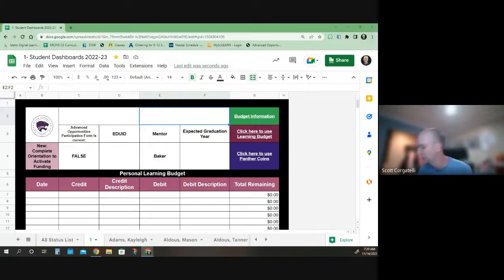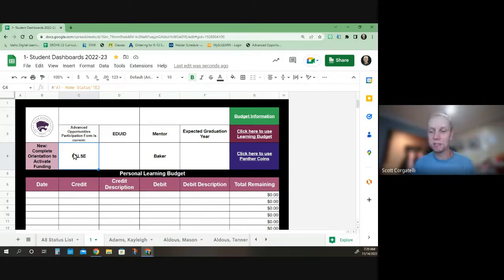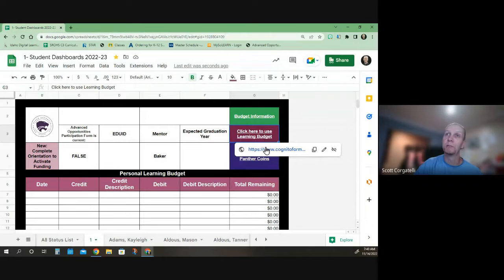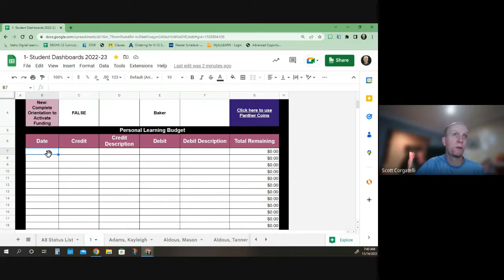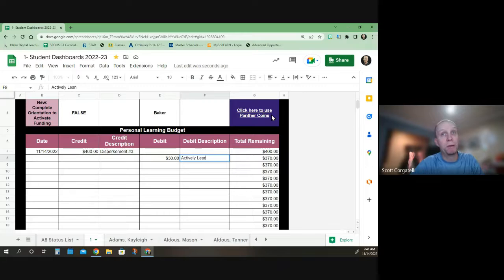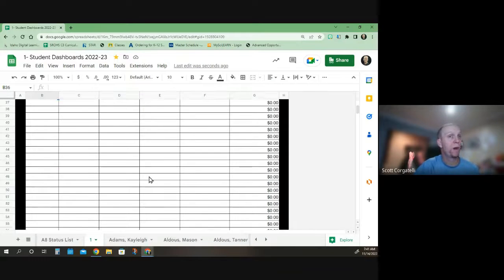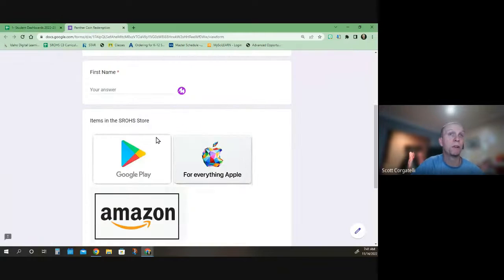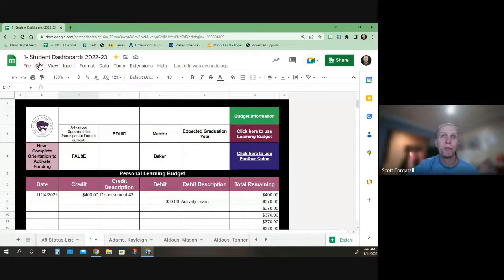Dashboard Budget Panther Coins Nov 11, 2022